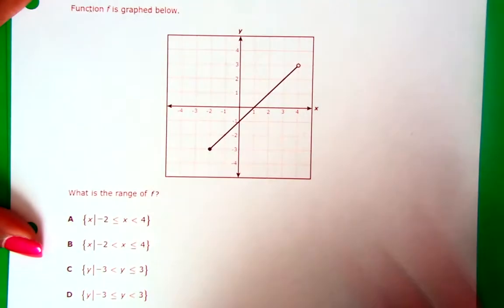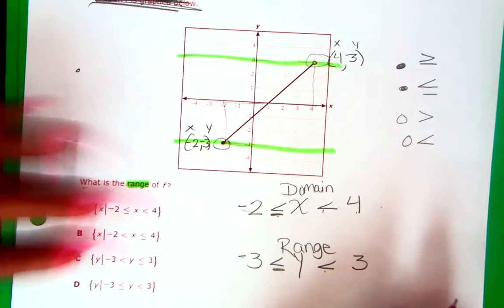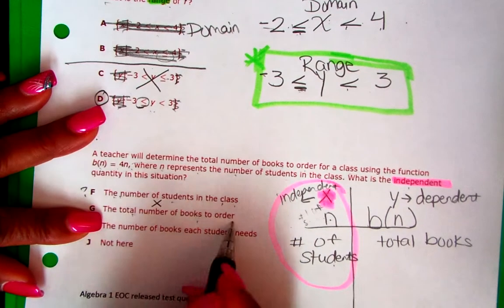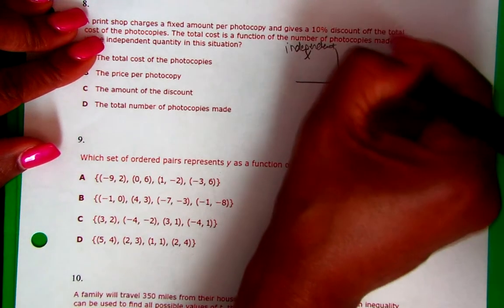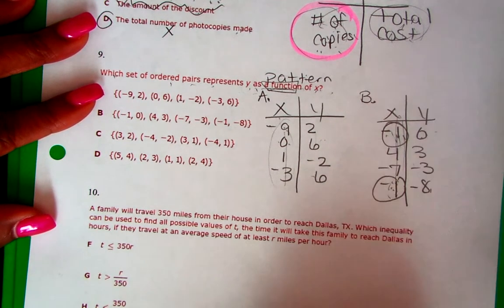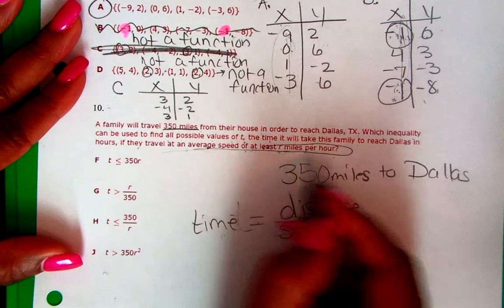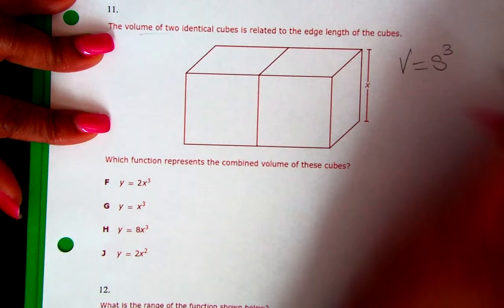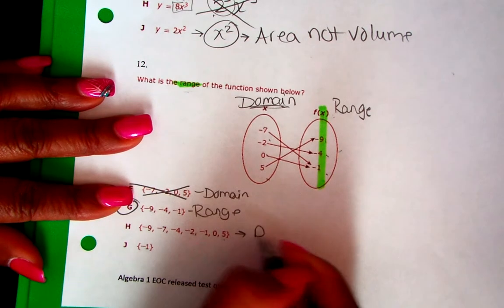First 9 Week Exam Review Part II October 2014